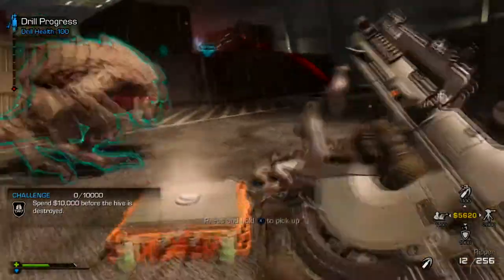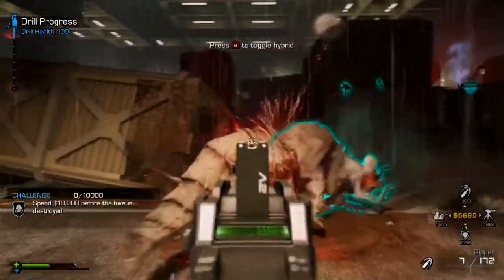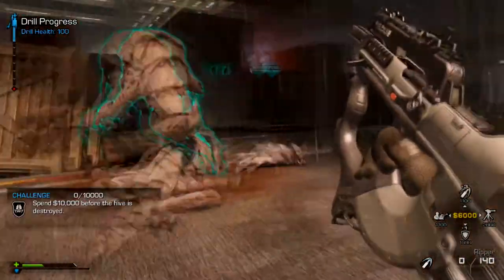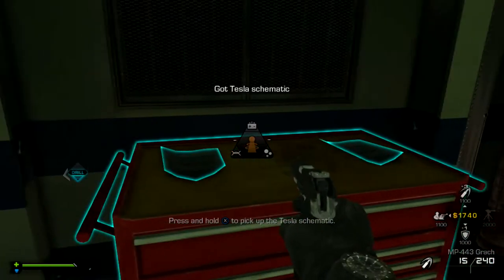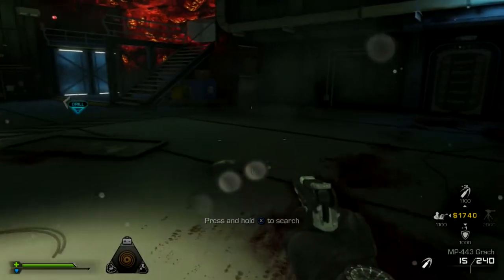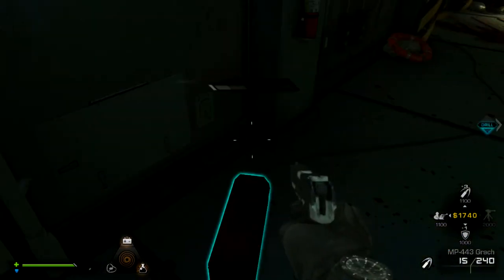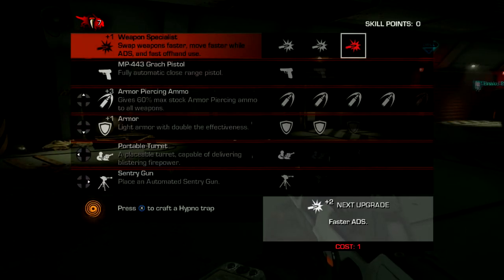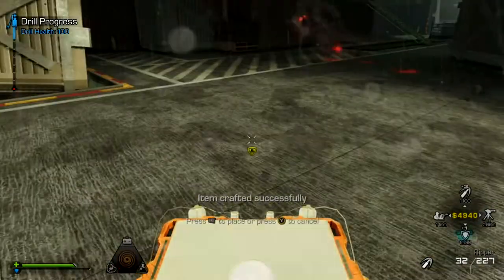COD Ghosts - How To Hypno a Rhino - Big Game Trapper Achievement Guide - Extinction Devastation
I show off the Hypno trap and and how it can be used to Hypno the Rhino boss and make him an ally. Also will unlock Big Game Hunter Achievement.